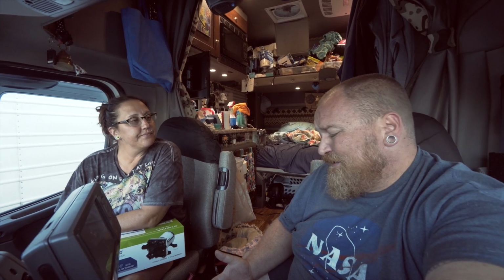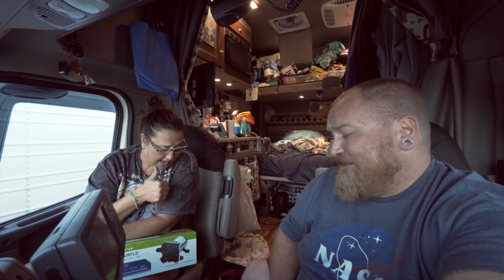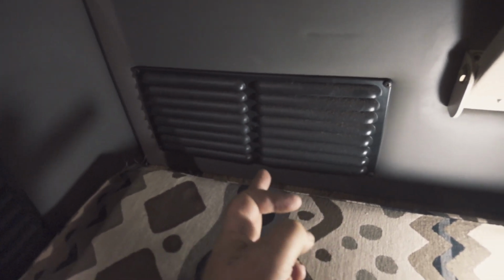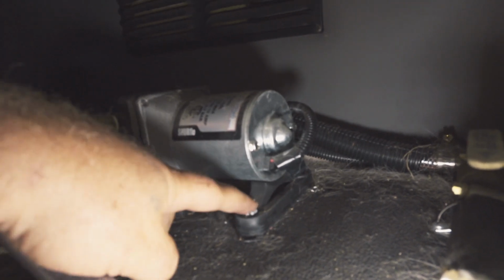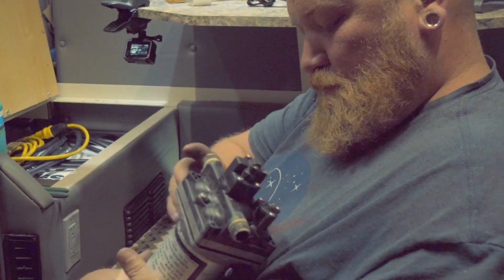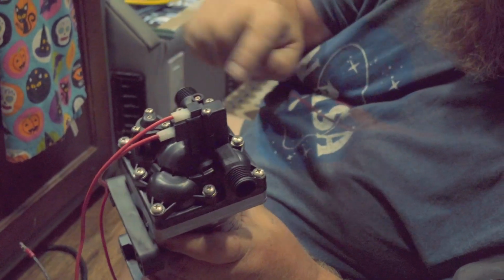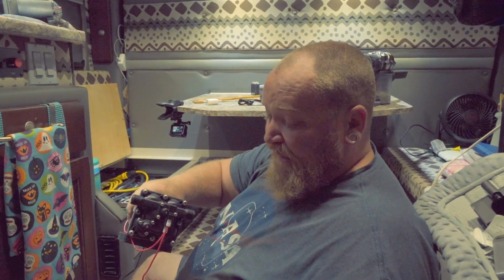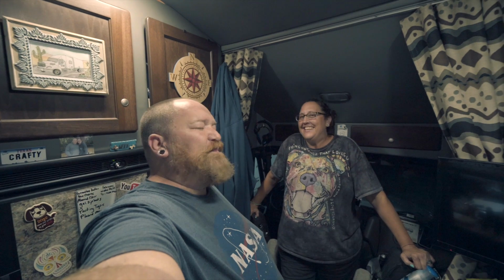CHANGING THE WATER PUMP IN A CUSTOM TRUCK SLEEPER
We recently had to replace the water pump in the sleeper. It's a pretty easy job to do yourself.
👉Pump we used